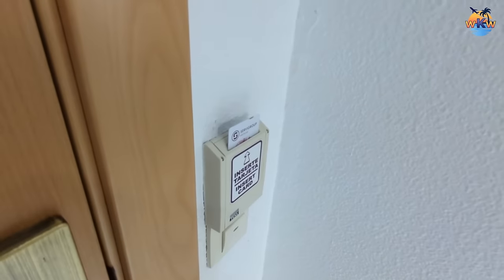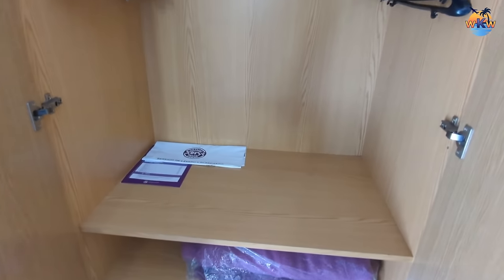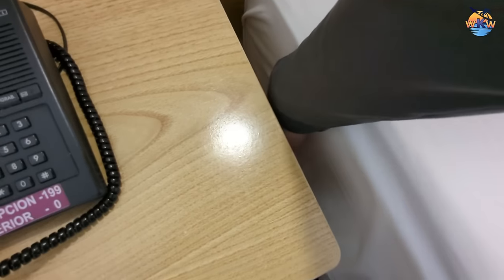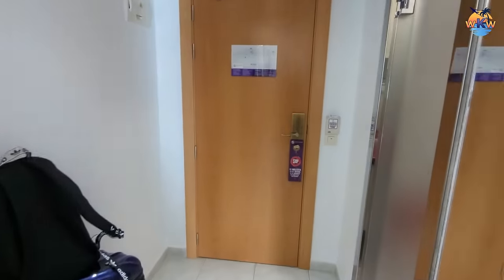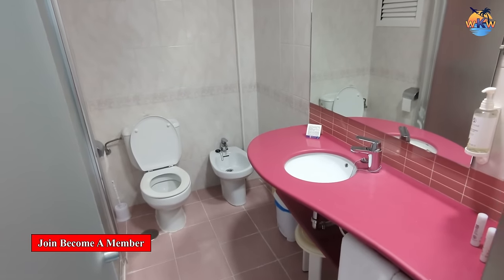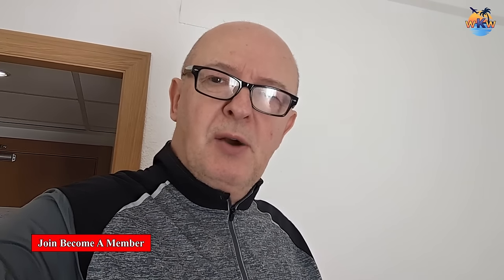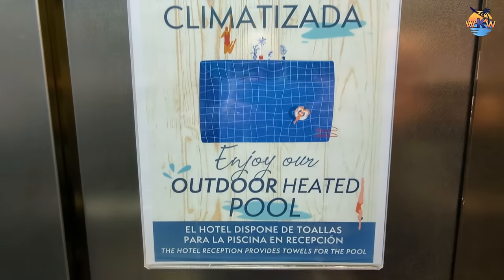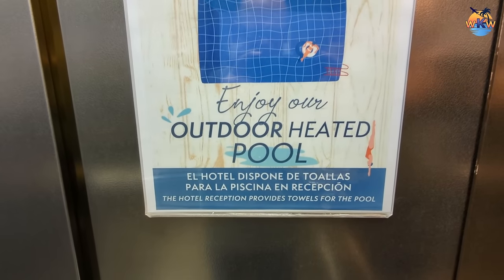Benidorm - I Won't Stay Here Again - 4 Star Nereo Hotel Servigroup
Join me as I stay at the 3rd Benidorm hotel in this series, The Servigroup Nereo Hotel but sadly I don't know why but it just felt wrong, definitely not for me.

What I use to film and edit with 👉

DJI Pocket 2 Creator Combo
DJI Osmo Pocket
DJI Mini 2 SE Drone
GoPro HERO11 Black
Google Pixel 7 Pro – Unlocked Android 5G smartphone
GoPro Dual Battery Charger
HSU Extendable Selfie Stick Waterproof Hand Grip for GoPro Hero
DJI OSMO Pocket 2 / OSMO Pocket Selfie Stick
ALL CAMERA Meijia Waterproof Portable Hard Camera Case
Samsung EVO Select 512GB microSDXC UHS-I U3
Samsung EVO Select 256GB microSDXC UHS-I U3
Seagate Expansion Desktop, 10TB, External Hard Drive